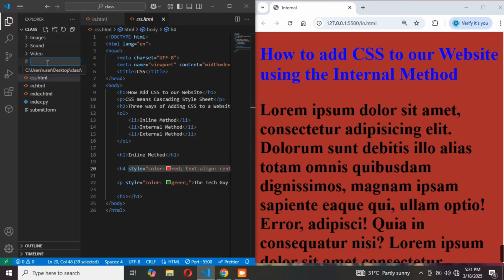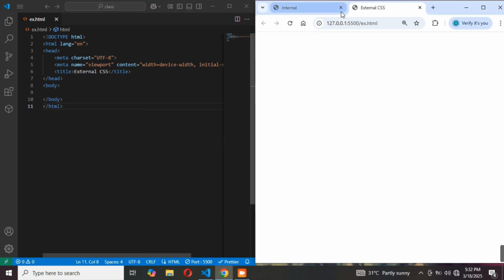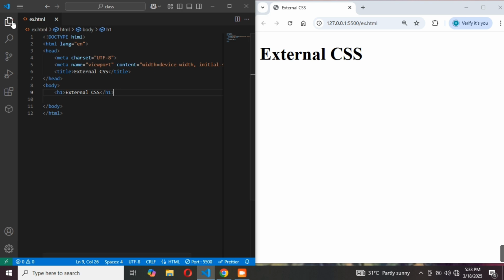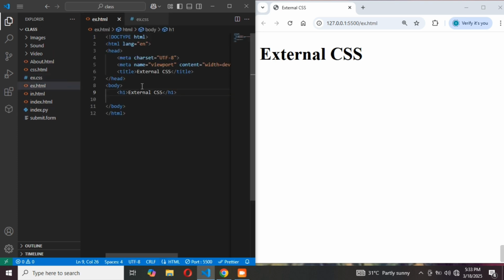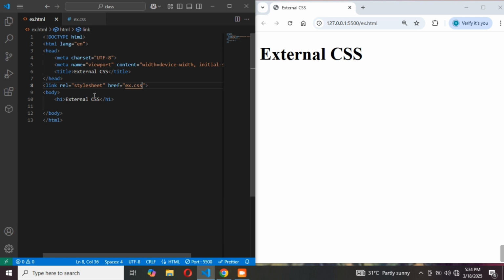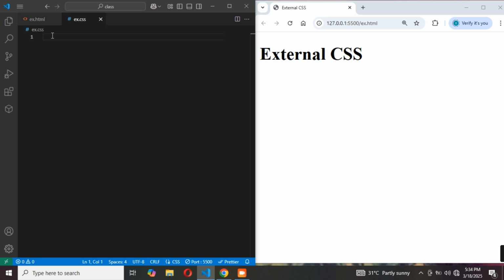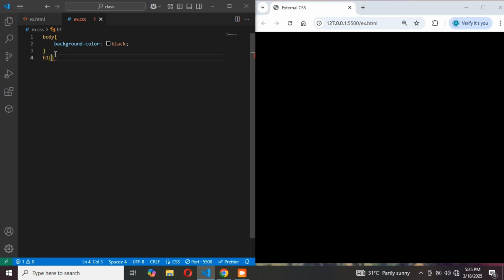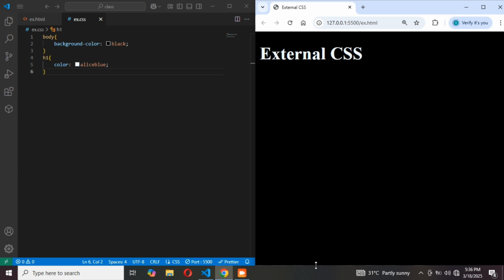How to add External CSS